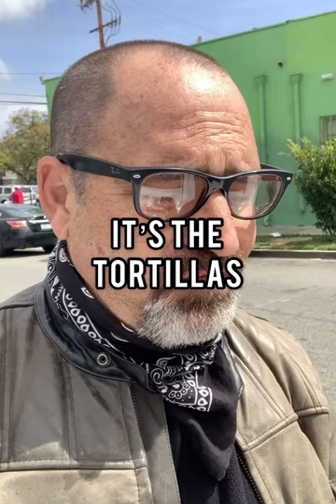Burritos La Palma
I visited Burritos La Palma in Boyle Heights for their awesome flour tortillas